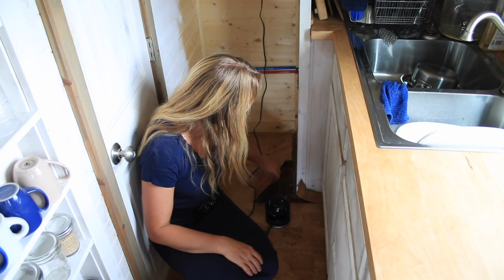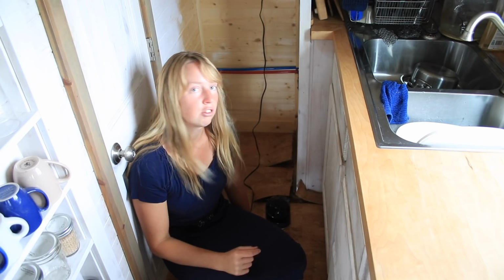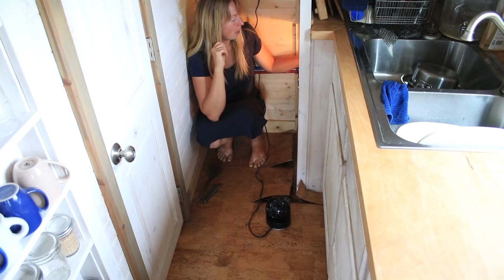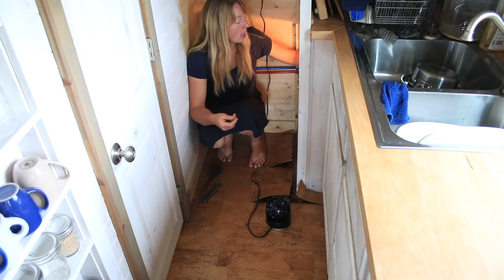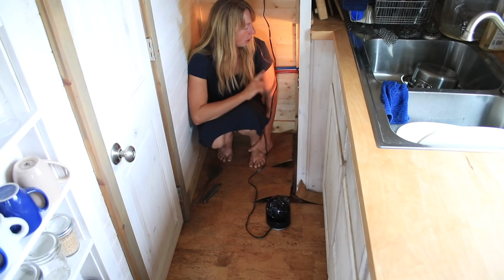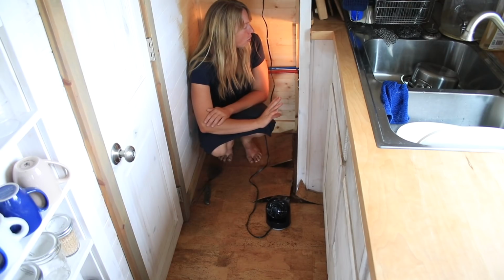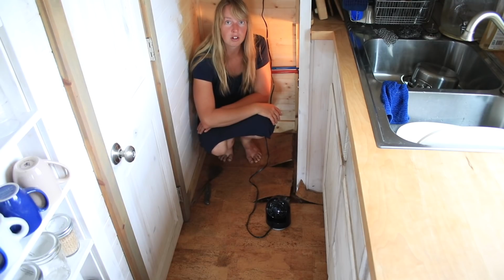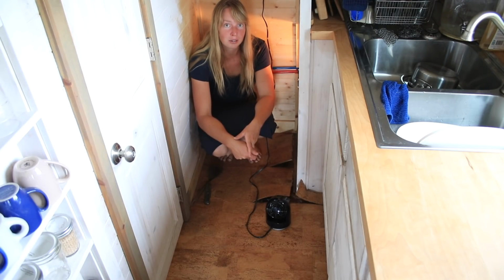Water Leak in the Tiny House After 8 Years & a Possible Way to Prevent This from EVER Happening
I had a water leak and how you can make sure this never happens in your tiny house.

If you are new to my channel and Fy Nyth (Welsh for "My Nest") in general, welcome! I'm Ariel. Along with my husband Clay, our dogs, and some poultry, we live in a tiny house on wheels in the mountains of western Wyoming and are working on setting into our own new little homestead. I've been living this lifestyle since 2014 and my wonderful partner has joined me more recently. What will you find if you follow the channel and watch the videos?

Many thanks to all of you amazing people! If you really value the info you find on my channel, are very comfortable yourself, and really want to do something in return, our Paypal account address is . Or better yet, go do something nice or helpful for someone else around you!